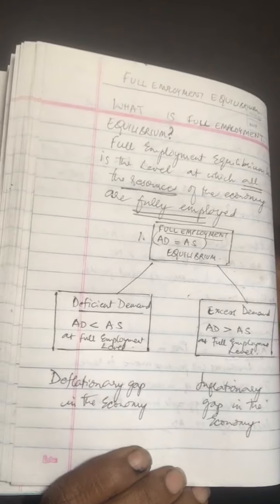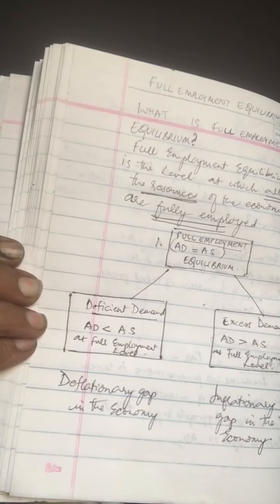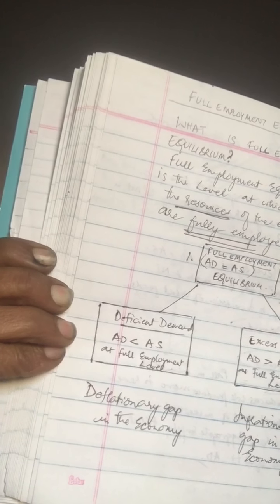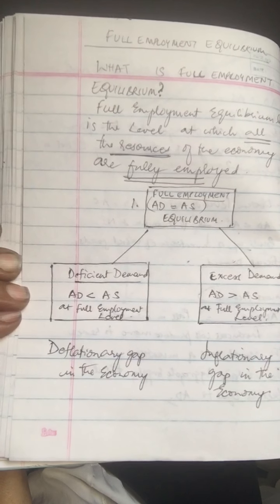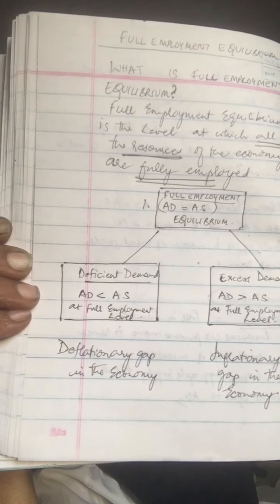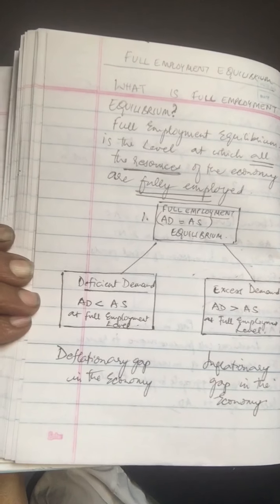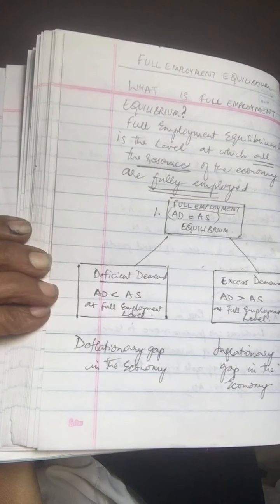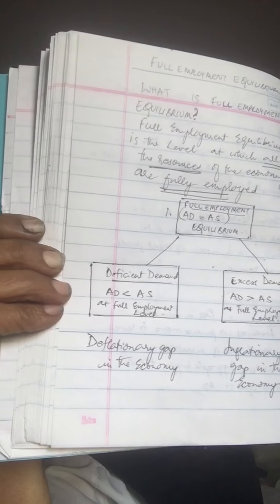Class XII:Full Employment Equilibrium.